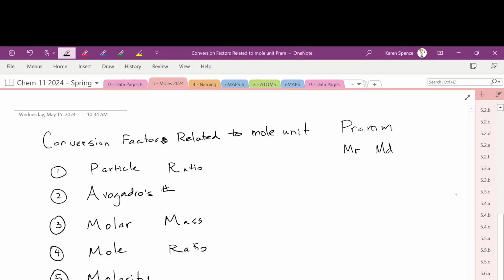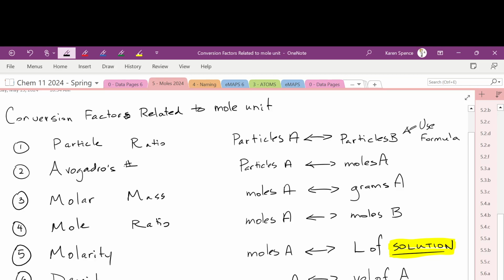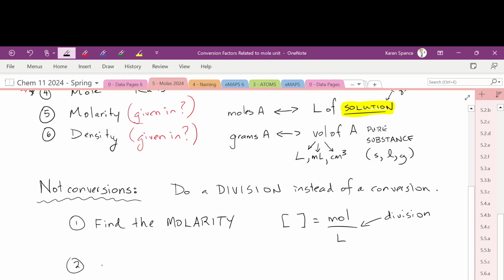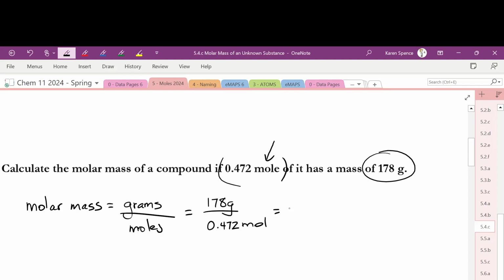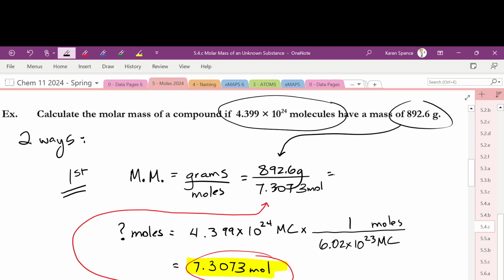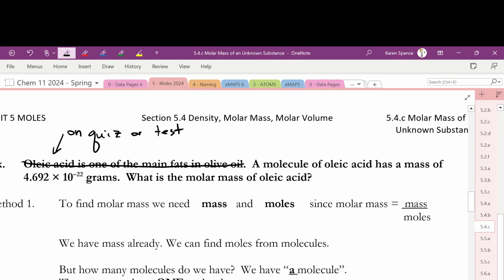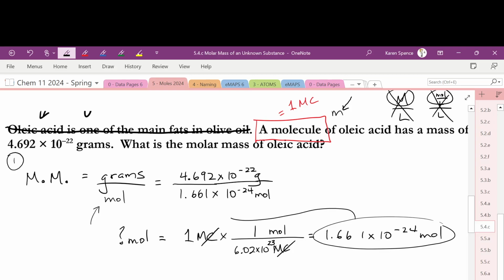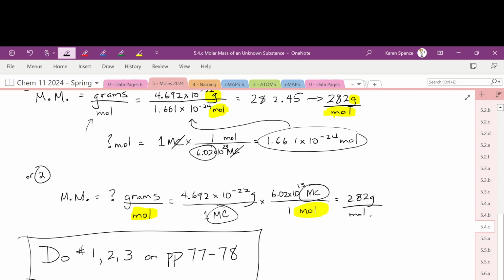2024-05-15 PART 1: Reviewing mole CF's ; Finding Molar Mass of an Unknown Substance